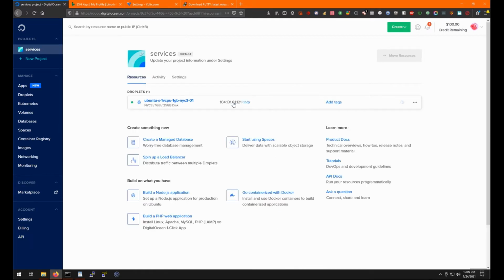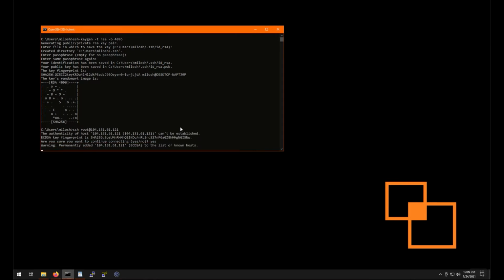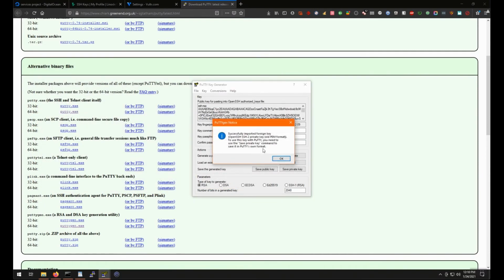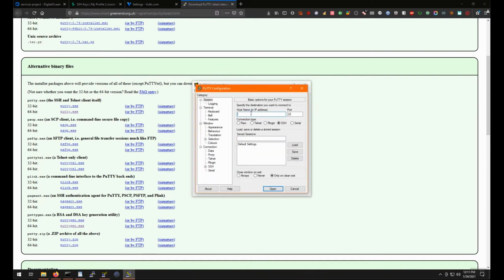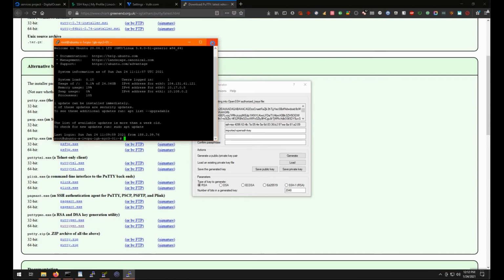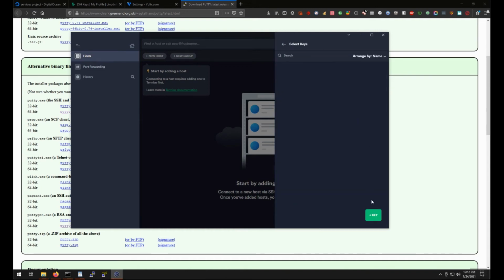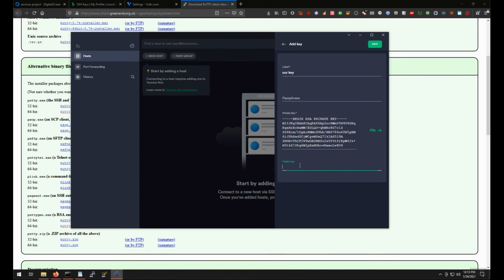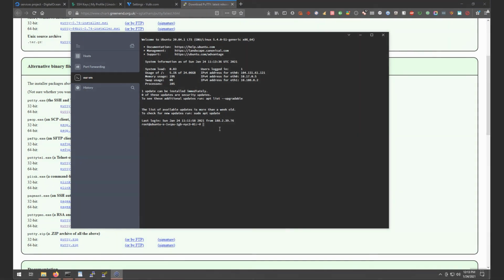Three ways to log into an SSH server using Windows as a client.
This video does a quick walkthrough of three ways you can login to a an SSH server from windows.
- Using the native windows ssh client
- Putty
- Termius.

It starts with setting up a droplet on DigitalOcean so you have something to log into.
Then it covers the native windows ssh client (you can the native windows client using these instructions

It follows that up with PUTTY and TERMIUS.